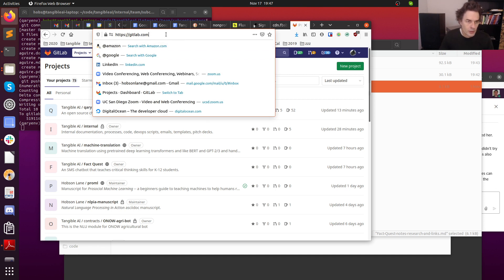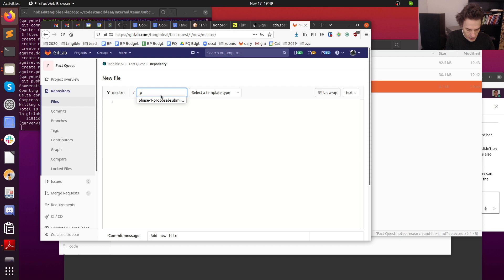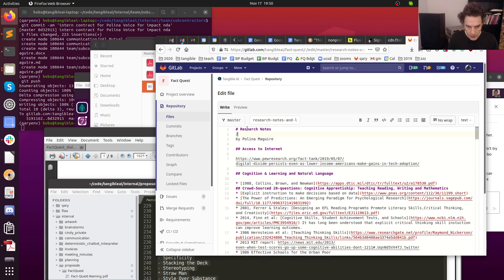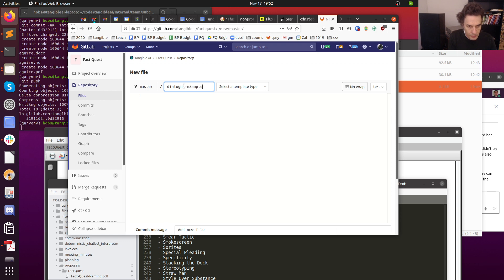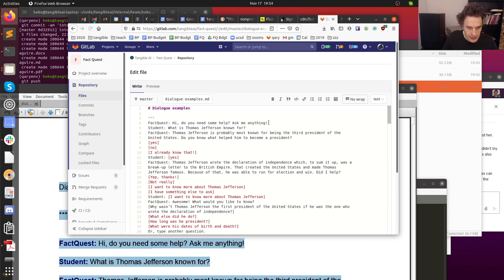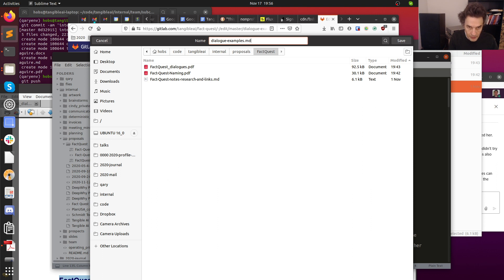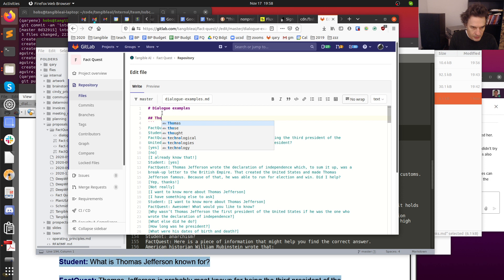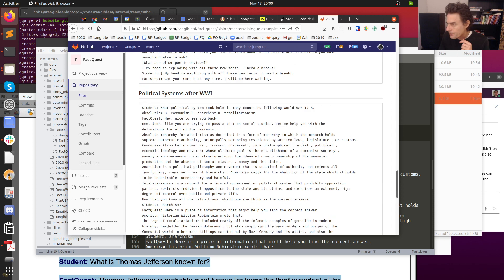Create and Edit Markdown Files in GitLab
15 minute video to help you create and edit markdown files in GitLab
Created some dialog for Fact Quest and some research notes as well -- Watch live